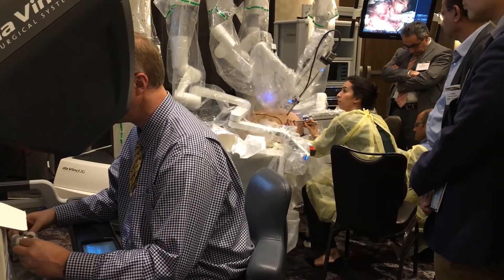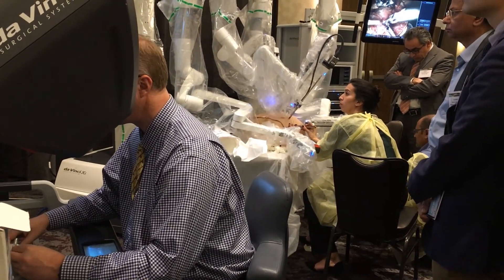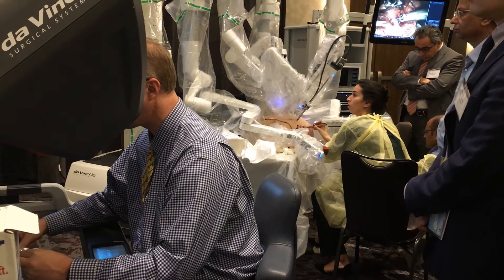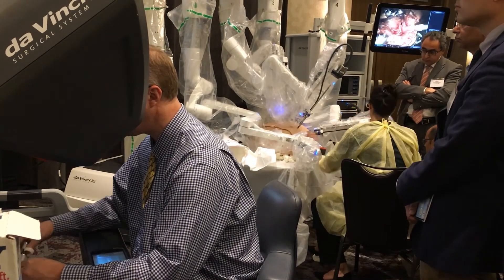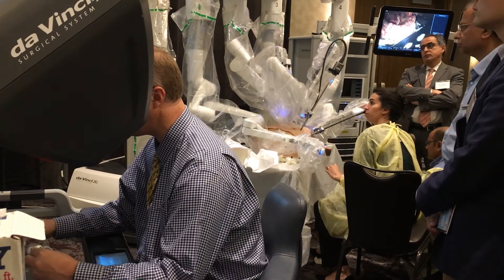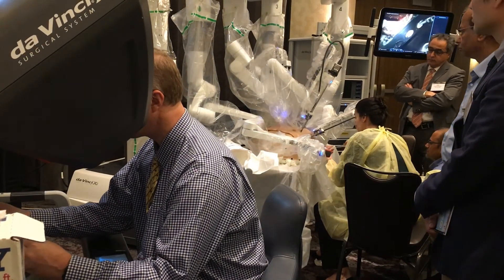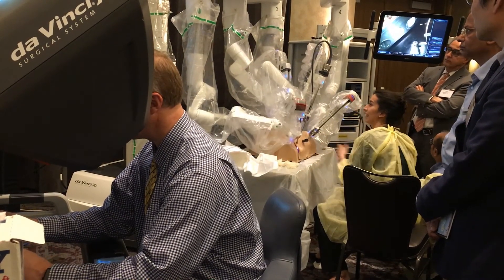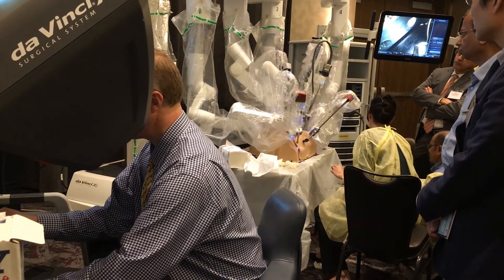STS Symposium on Robotic Cardiac Surgery: Mitral Valve Repair, Coronary Bypass, and More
Hear what course directors Drs. T. Sloane Guy, Joseph A. Dearani, and Husam H. Balkhy have to say about the STS Symposium on Robotic Cardiac Surgery: Mitral Valve Repair, Coronary Bypass, and More, including program highlights, who should attend, and what to expect on March 23-24, 2018 in Chicago. to view the agenda and register.